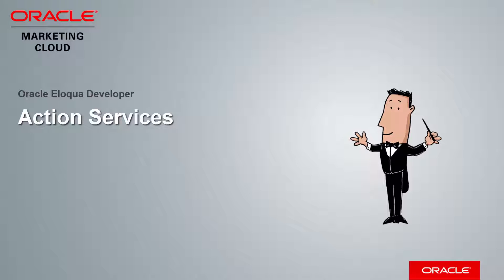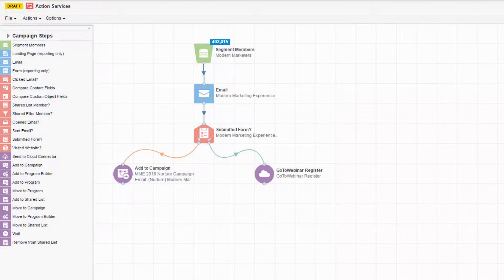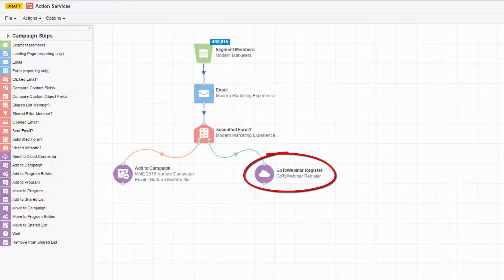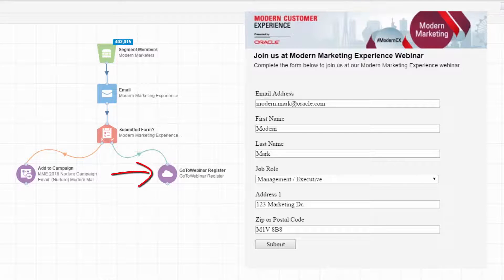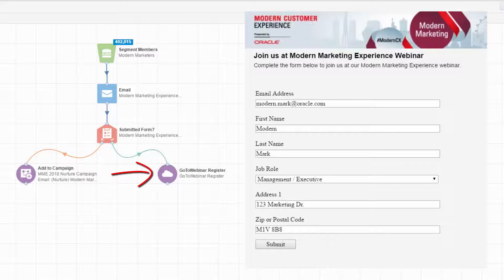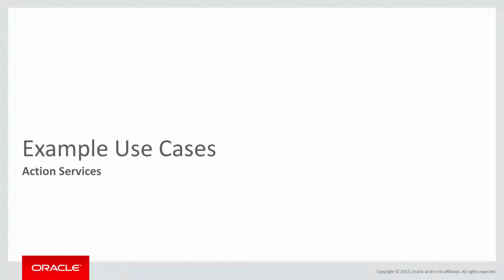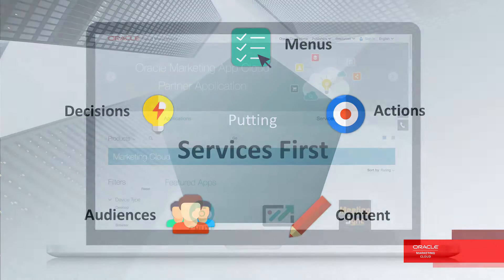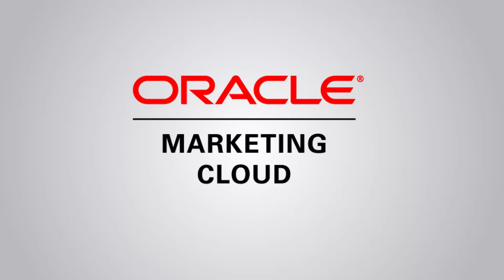Oracle Eloqua Developer - Action Services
Learn about what Action Services are and why developing one is beneficial to extending your modern marketing efforts.